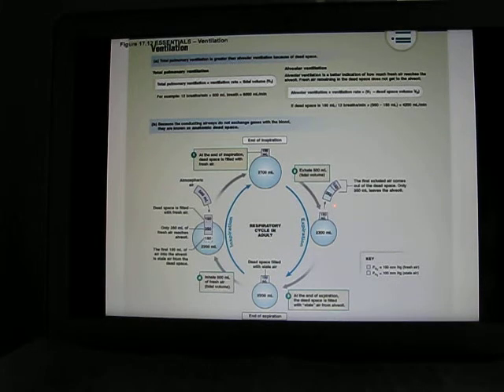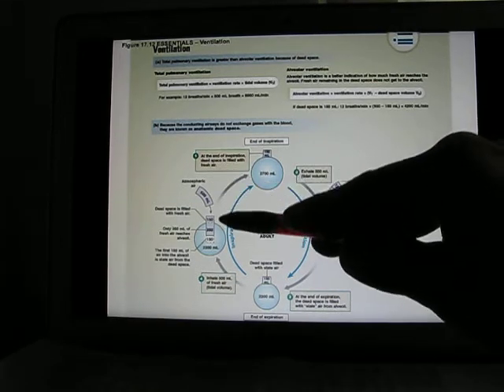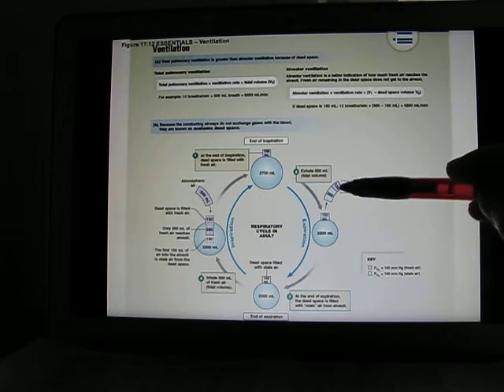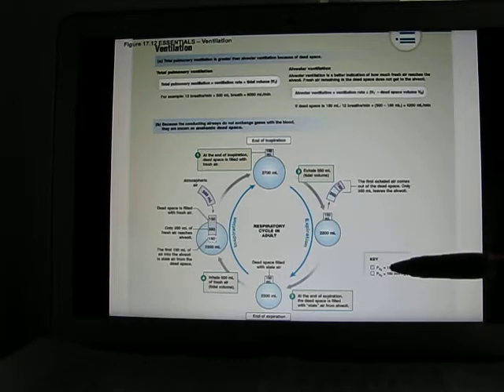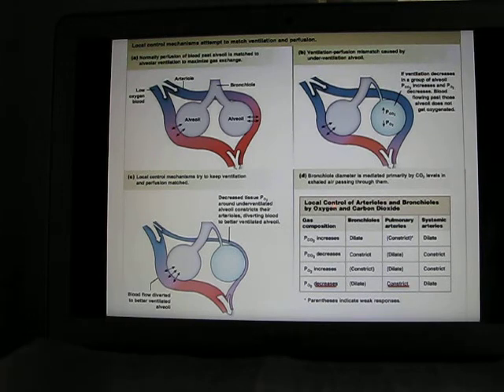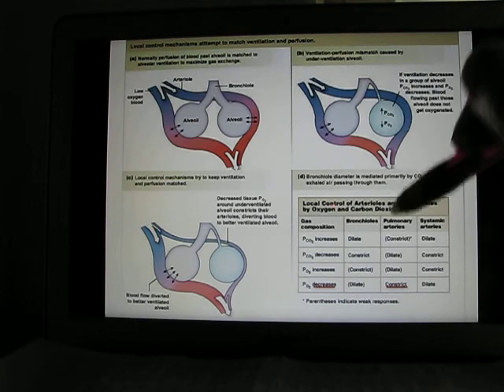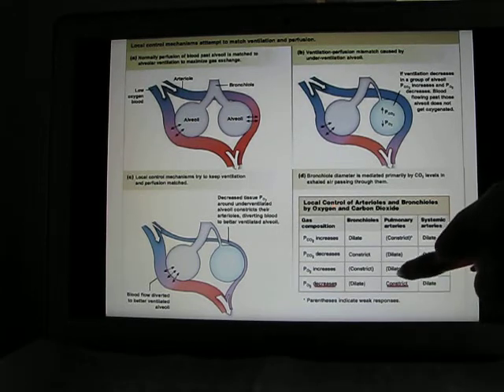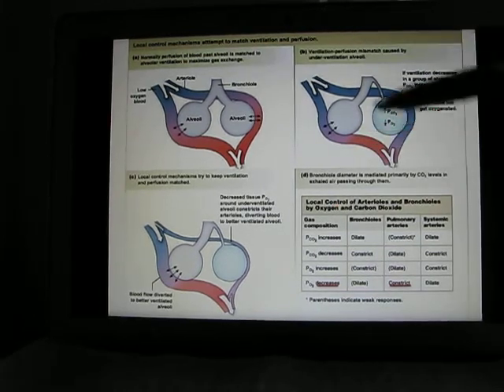UT Bio365S Ch17 respiratory system part4